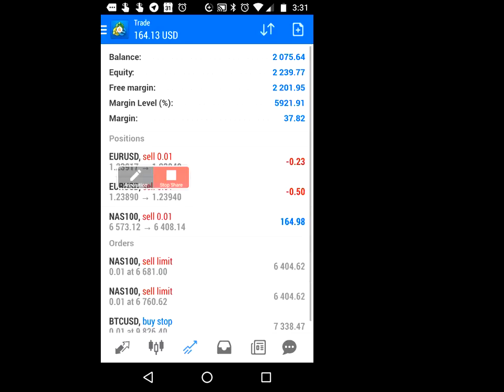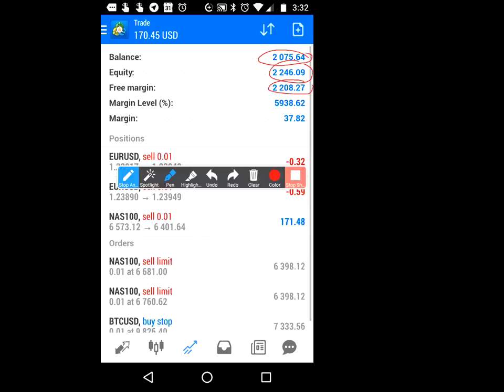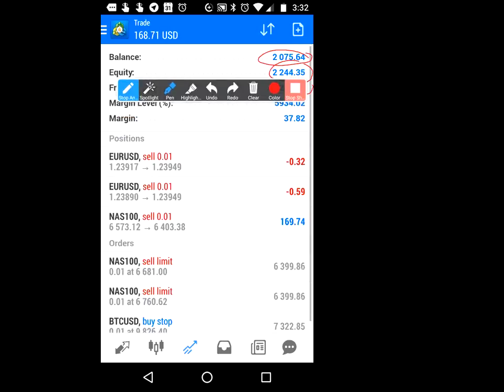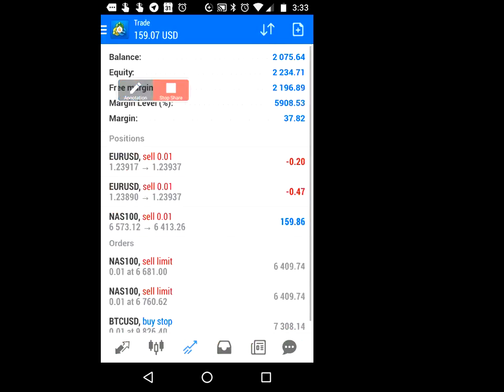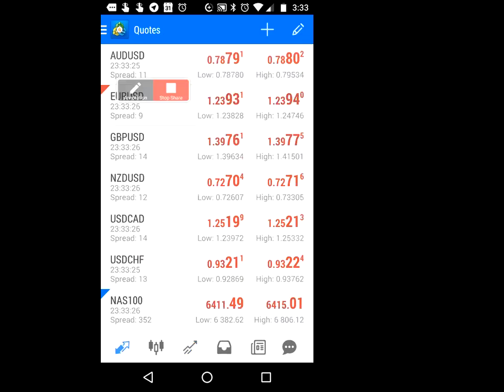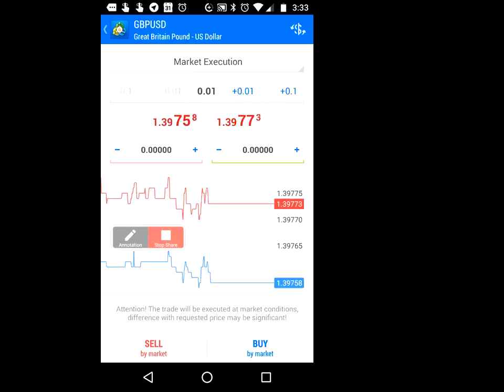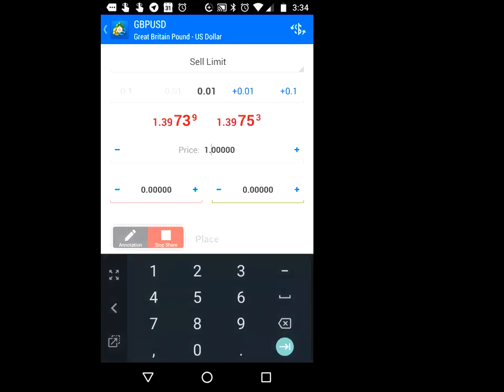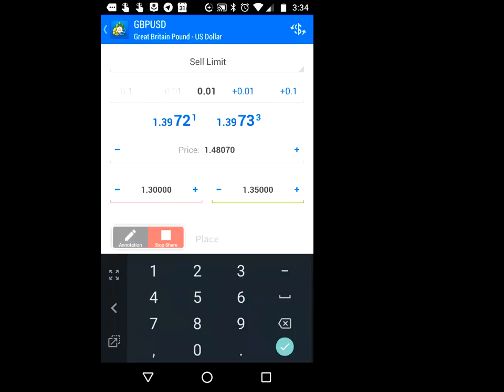How to Place An Order On Metatrader4 Using Android Phone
Metatrader 4, Android Phones, Smart Phone Making Money